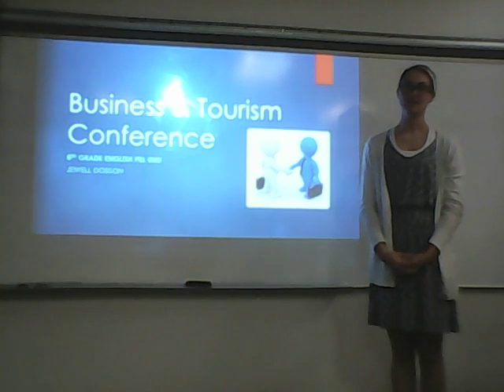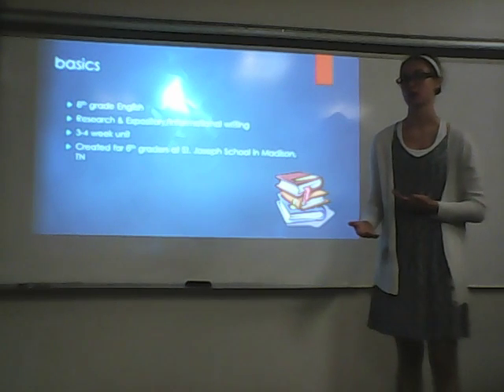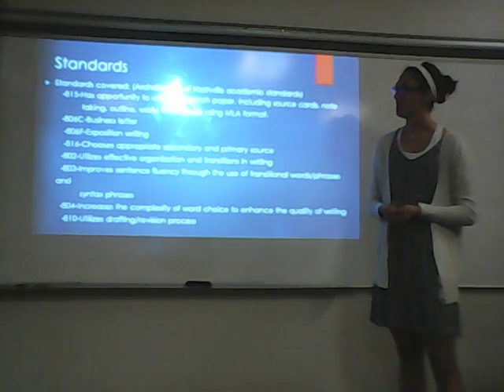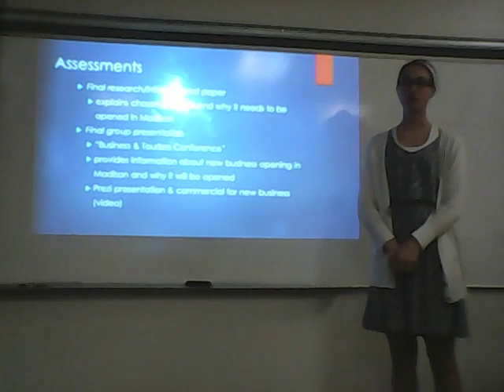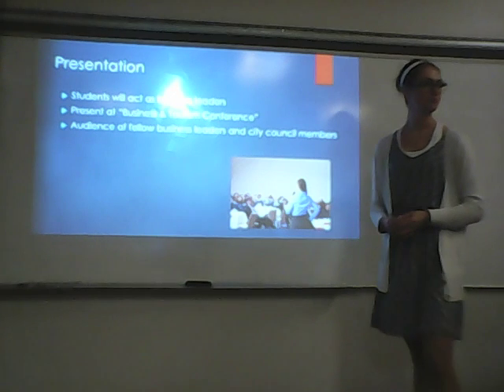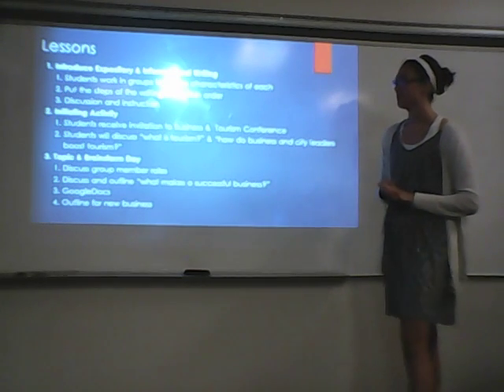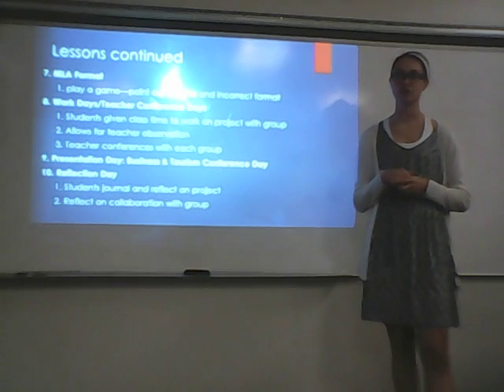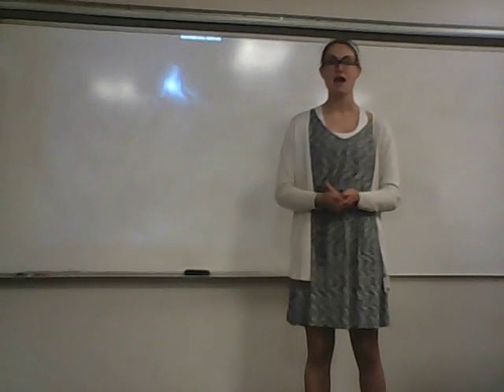PBL Unit Presentation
Sorry about my sound not being the best!